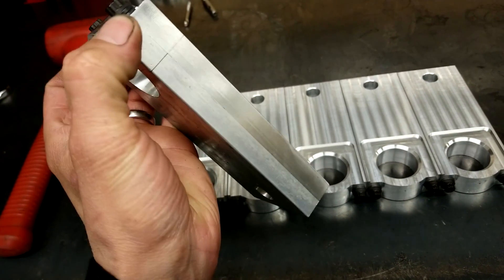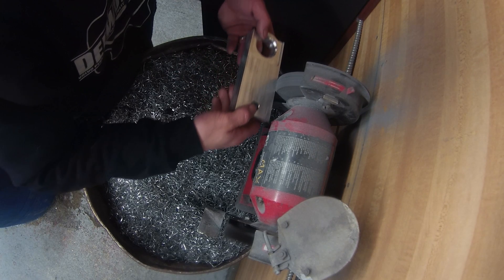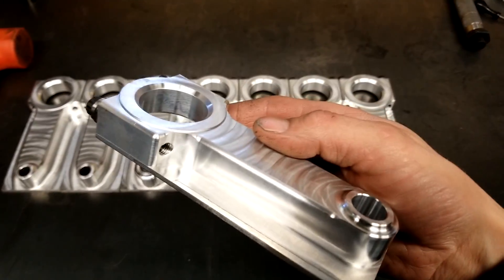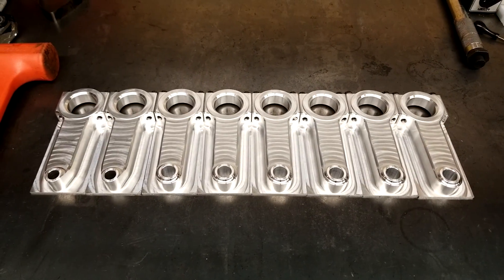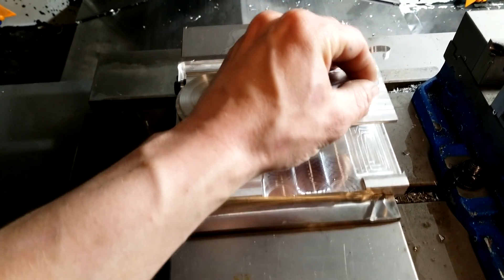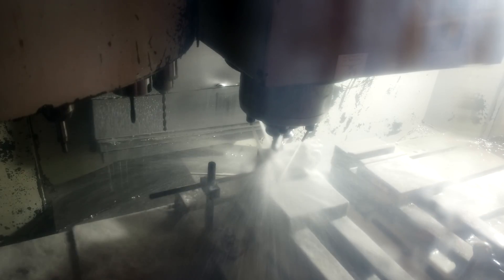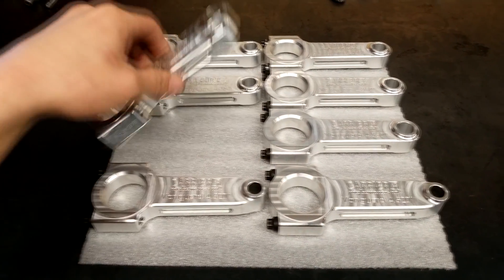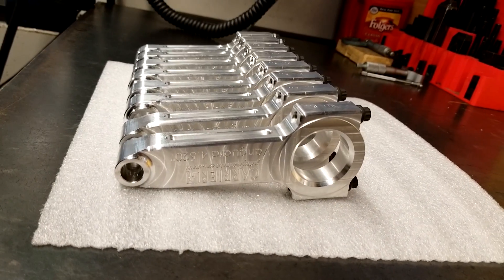CNC Machining of Billet Aluminum 7075 Connecting Rod! Part 2 of 2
This is part 2 of the machining of a connecting rod from scratch.

There is some machining not shown in the video as it's the same step shown a bit later in this video. I also took the customer company name stamping out as it was quite painful to watch.

It might also be hard to see but on the last setup where I add the ball groove on each side of the rods, the fixture is mounted at an angle so the surface is flat. I did it that way so I could simply add a CNC cut chamfer on this groove. I also kept every chamfering operation out of both video as it's not as interesting to see and can become a bit long. But as can be seen at the end of this video the whole rod is really smooth to hold and shines amazingly.